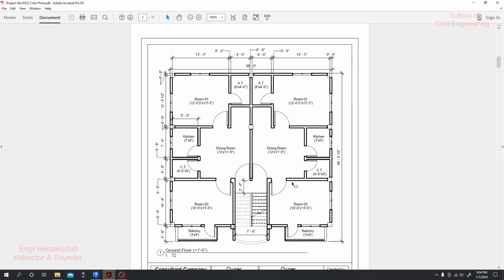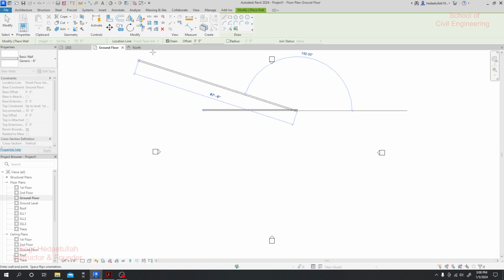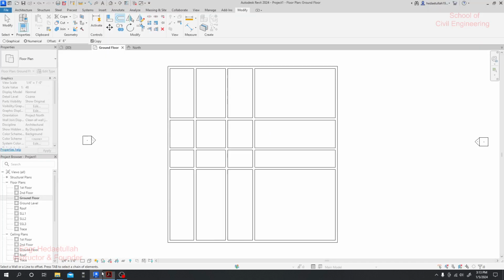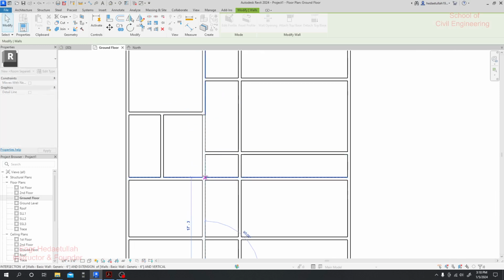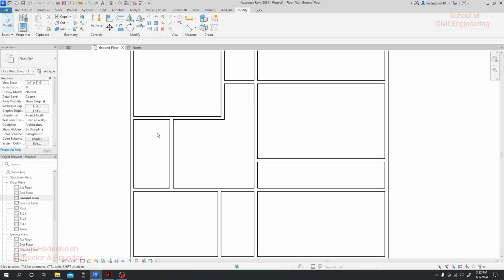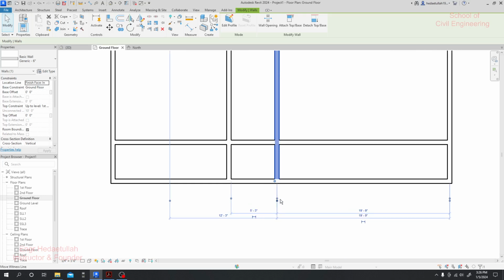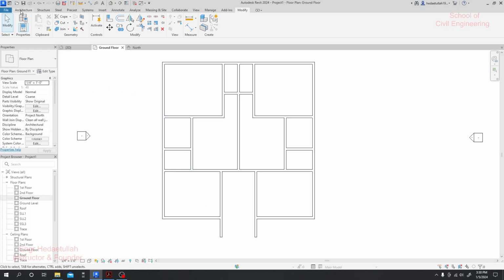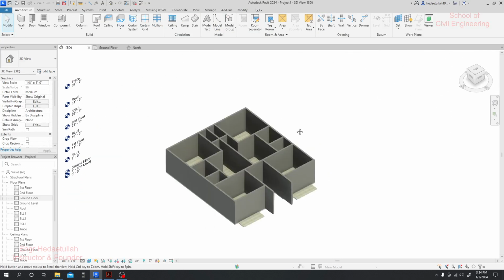22.1 Revit 2024 Tutorial for Beginners - Revit Floor Plan and Revit Architecture 3D Modeling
Learn Autodesk Revit Architecture 2024 with this complete beginner tutorial. Explore essential tools, features, and workflows for architectural design, from creating floor plans to 3D modeling. Perfect for architects, designers, and beginners aiming to master Revit for professional projects. Watch now to kickstart your Revit journey!

revit tutorial
school of civil engineering revit
autodesk revit 2024
revit floor plan
revit 3d
revit 3d modeling tutorial
revit 3d tutorial
Autodesk Revit Professional Course
revit 3d modelling
revit 3d modeling rendering
revit
autodesk
bim
revit floor plan tutorial
revit floor plan for beginners